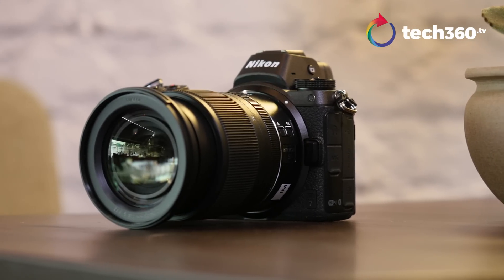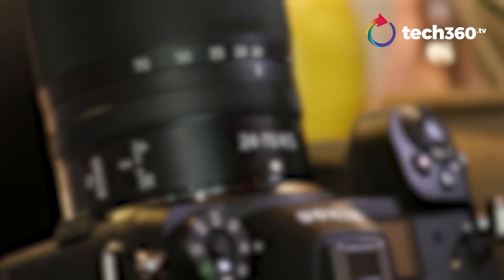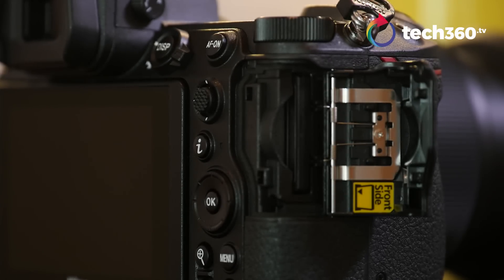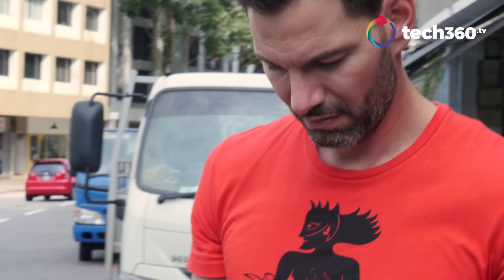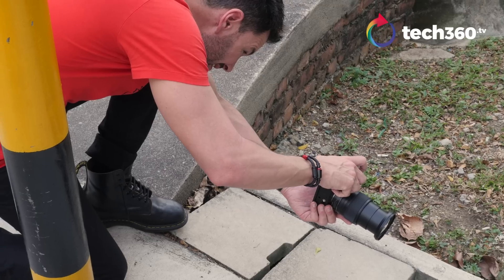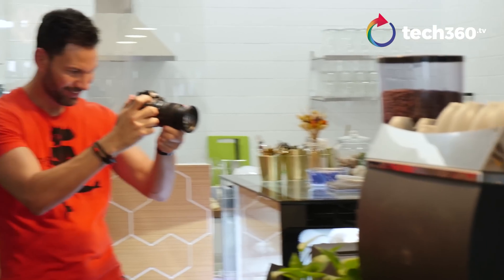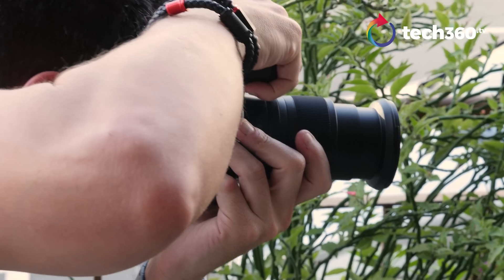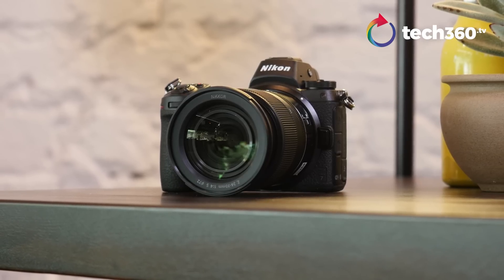Early impressions: Nikon's first full-frame mirrorless camera, the Z7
The Nikon Z7 is the company's first full-frame mirrorless camera and it comes equipped with the new Z-mount, 45.7-megapixel BSI-CMOS sensor and 4K video capture. We managed to get our hands on a unit for a quick hands-on. Here are our early impressions.